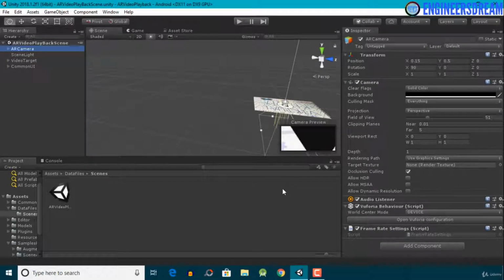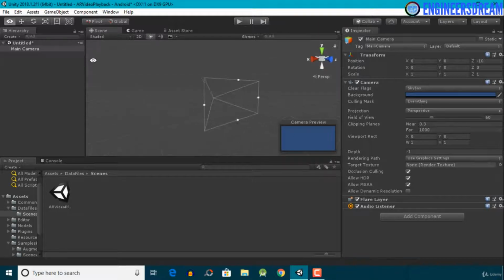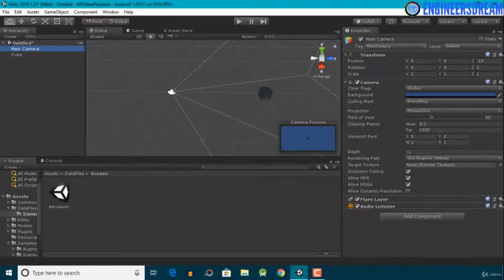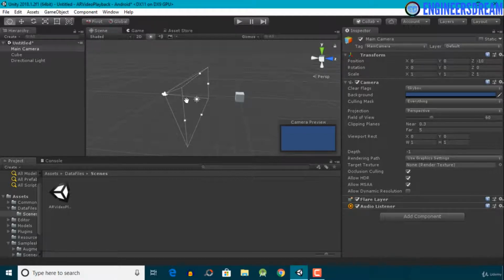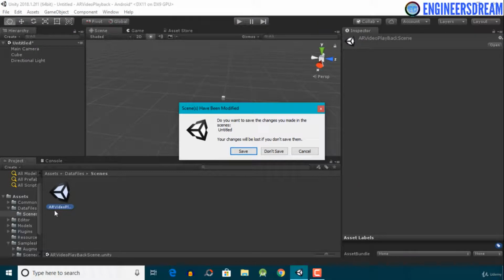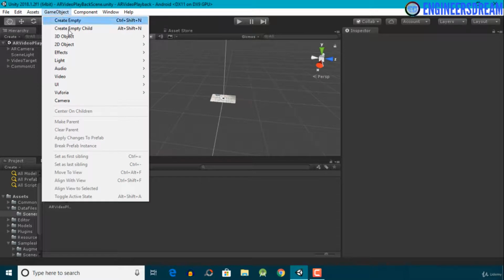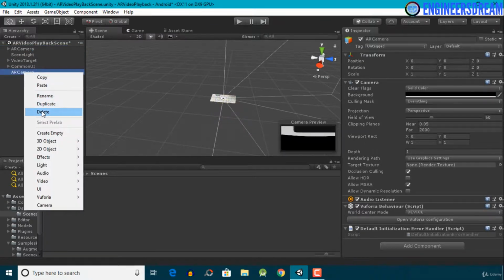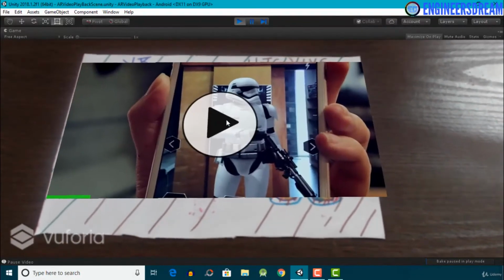3 ARCamera s Far Clip plane Bug